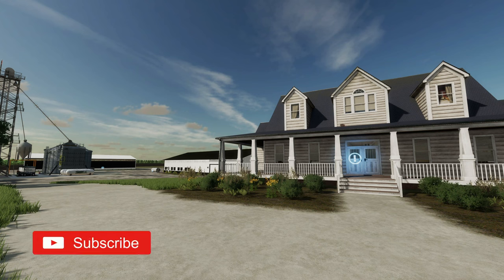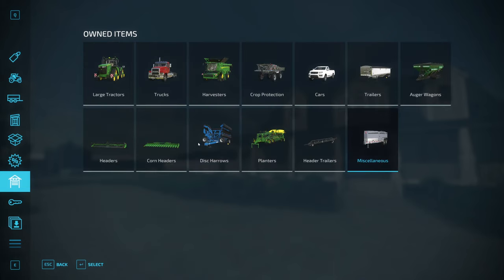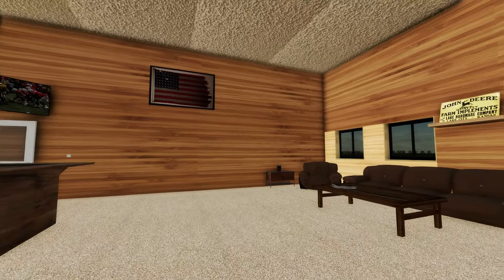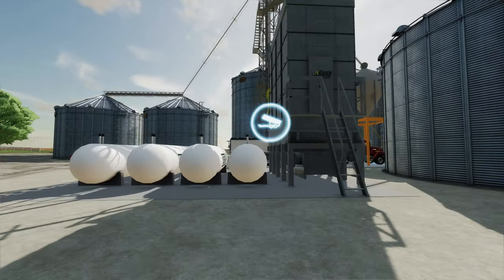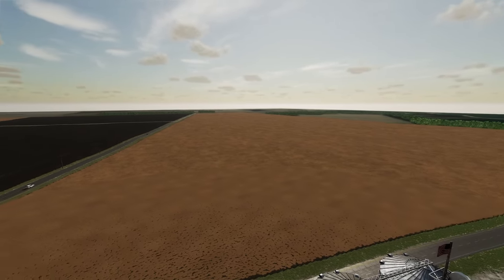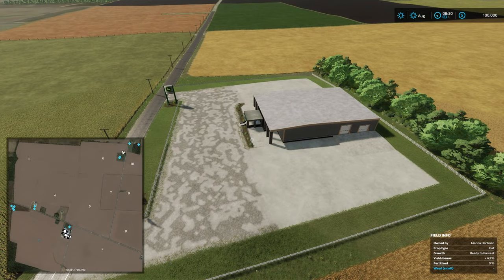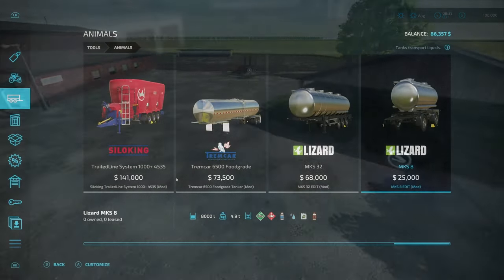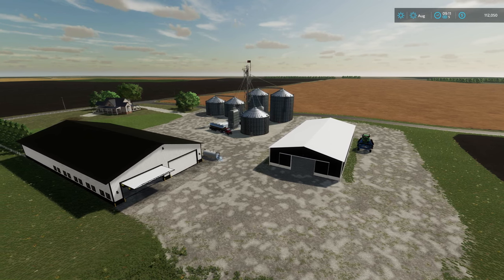NEW MAP TOUR Deer Creek | Farming Simulator 22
New map tour of Deer Creek by Central Ohio Modding for Farming Simulator 22. Anhydrous and Corn Drying is built-in to the map! Big fields await your adventure!

Oh, and click the thumbs up 👍🏻 if you like the vid!
🚜 Purchase Farming Simulator 22 OR any Farming Simulator content using my partner code "MIGHTYMIKE" 🚜
💻 PC Specs
Intel i7-9700K CPU @ 3.6 GHz
32GB RAM 3000 Mhz
500 GB Western Digital Black SN750 NVMe SSD (System)
1 TB Western Digital Black SN750 NVMe SSD (Storage)
2 TB Western Digital USB 3.0 External (Archive)